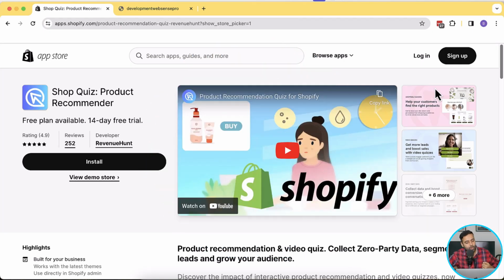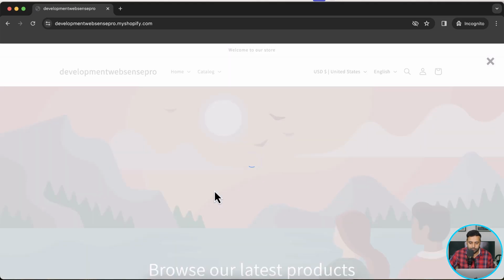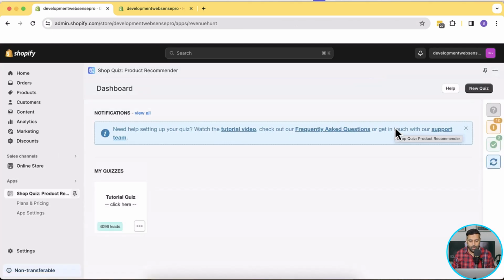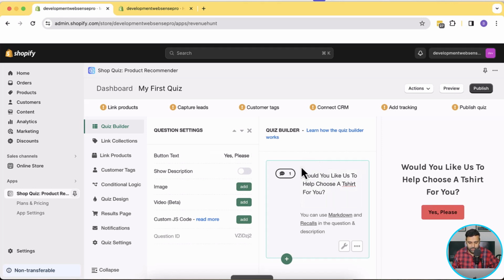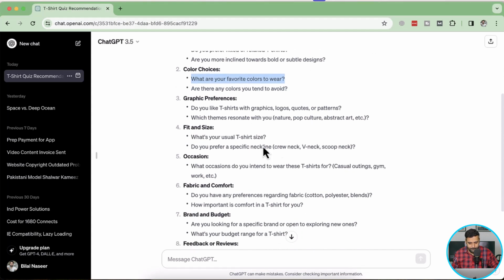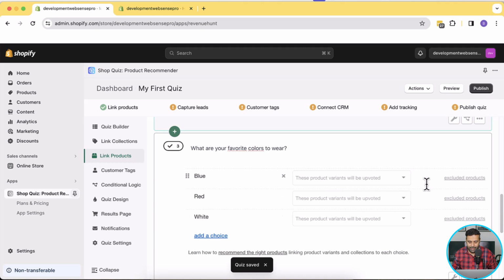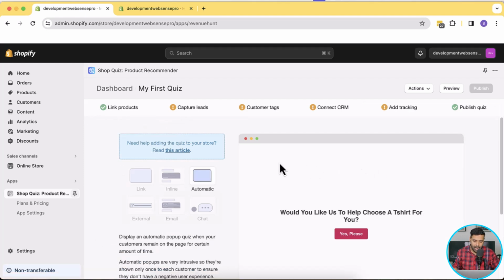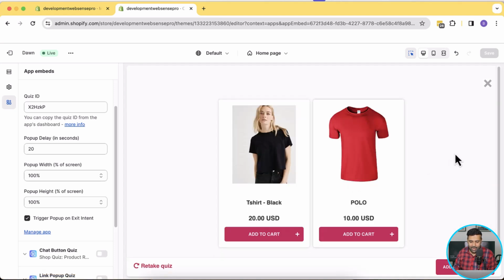How To Increase Shopify Sales In Less Than 5 Minutes! [Shopify Sales Hack]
Increase Shopify Sales In Less Than 5 Minutes

Are you tired of the same old tips to boost your Shopify store sales? Well, get ready for a game-changer! In this video, I will Discover the magic of 'Shop Quiz Product Recommender' – an app that creates interactive quizzes about your products. Watch as I walk you through installing the app, creating engaging quizzes, and implementing them seamlessly into your Shopify store. Don't miss out on this unique strategy to enhance customer engagement and boost your sales effortlessly.

Timestamps:
00:00 - Introduction
01:20 - Introducing 'Shop Quiz Product Recommender'
02:50 - Quizzes Demo
04:35 - Exclusive 25% Discount for Viewers
05:12 - Installing and Customizing the App
14:08 - Setting Up the Automatic Pop-Up
16:10 - Closing Remarks

FREE PLAN
Up to 100 quiz responses/month
Unlimited video quizzes
Custom quiz design
Conditional logic
Export leads
Klaviyo, FB Pixel, Analytics.

BASIC PLAN
$39/month
Up to 500 quiz responses/month
Free features +
Zoom support
Instant catalogue sync
File & photo upload
Custom JS and CSS
Advanced analytics

PRO PLAN
$99/month
Up to 1K quiz responses/mo.
Basic features +
Dedicated Account Manager
Quarterly Strategy Review
Larger plans available at discounted rates